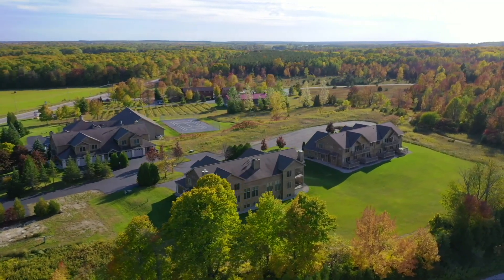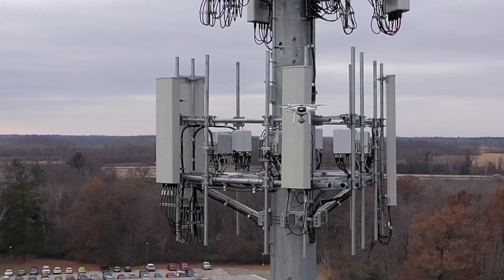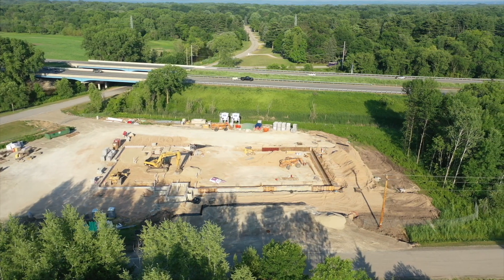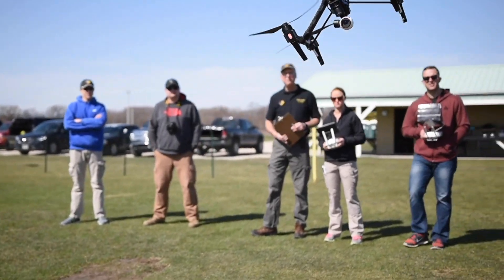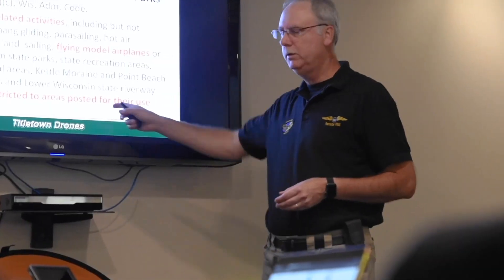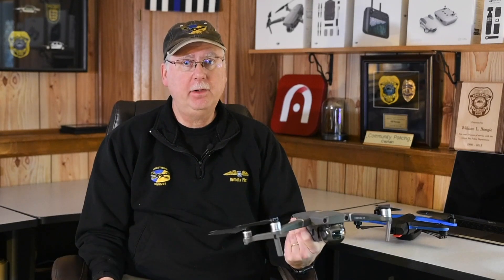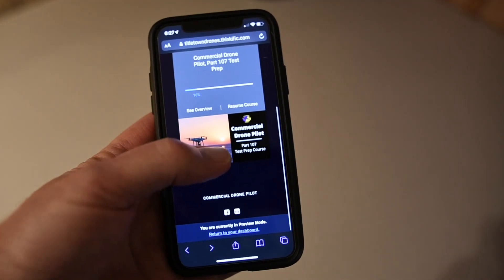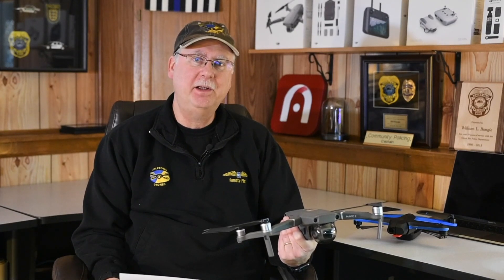Commercial Drone Pilot Training Program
My followers asked me to create an online training program for commercial drone pilots.  I am happy to announce the launch of my new Commercial Drone Pilot, Part 107 test prep course.